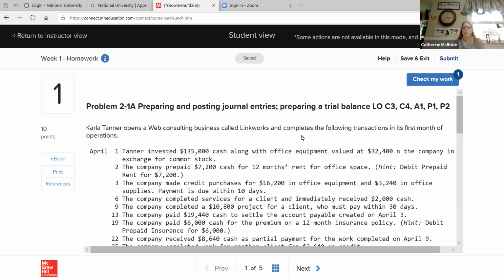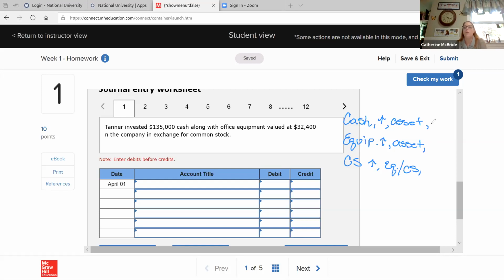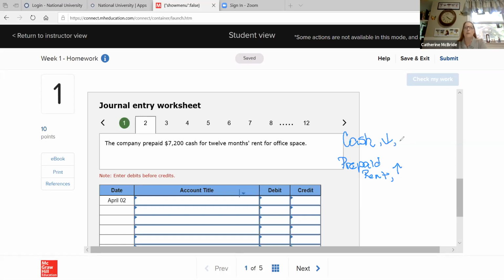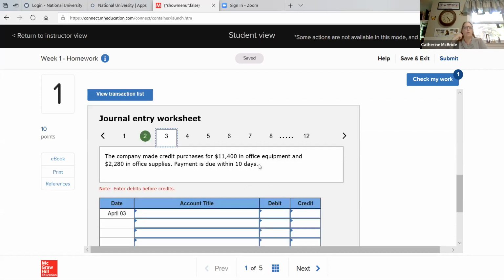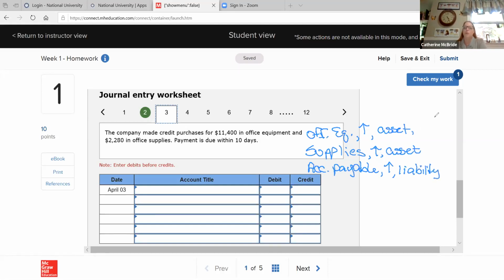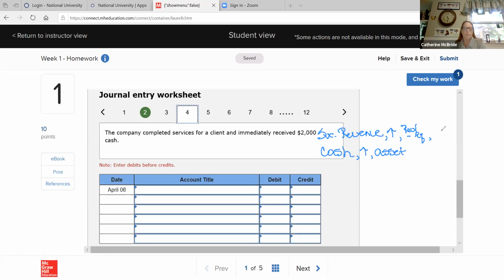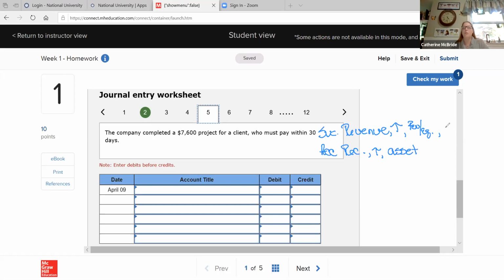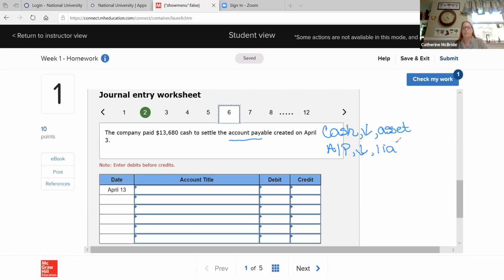Journal Entry Practice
Financial Accounting Journal Entry Practice